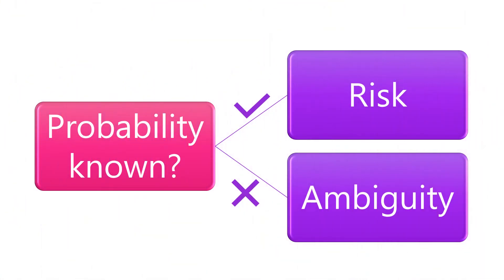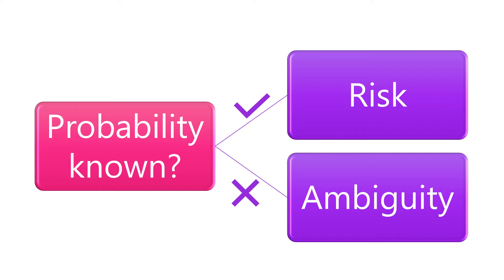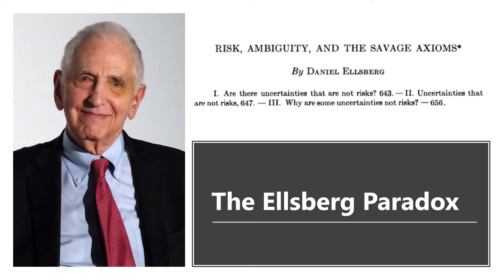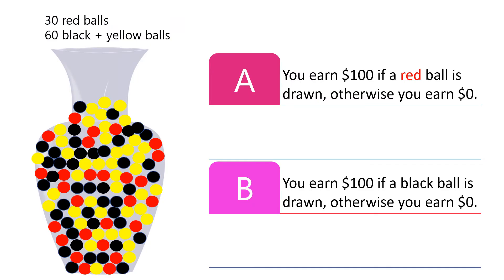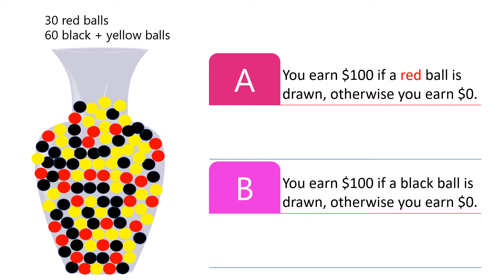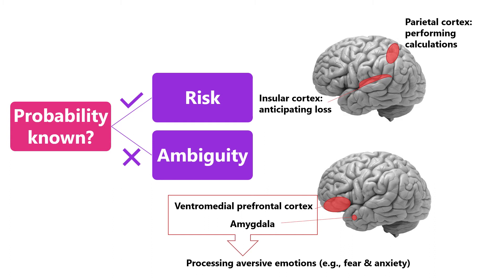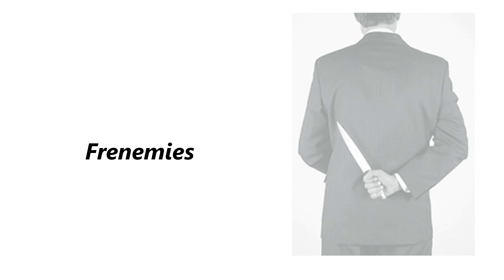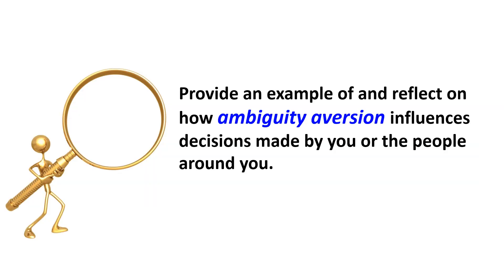Ambiguity aversion - Leader decisions from psychological perspectives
Book on leaders' decision making: Something Went Wrong: 52 Biases That Undermine Your Leadership Decision Making: An Annual Workbook That Reduces Your Biases and Ensures You Make Wise Decisions

[Biases and Heuristics]: Ambiguity aversion refers to people’s tendency to choose an option with a known probability over an option with an unknown probability. Ambiguity means that the probability of outcomes is unknown. Risk means that the probability of outcomes is known. When you cannot assign a numerical probability to an outcome, you tend to avoid that option.
Better the devil you know than the devil you don’t. A thought experiment on ambiguity aversion was known as the Ellsberg Paradox in 1961. It is often wise to make allies with enemies than frenemies. Frenemies are those who sometimes support you and sometimes undermine you. They are two-faced. Since you cannot predict when they are backbiters, you are averse to ambiguity. What is worse, you cannot simply avoid them in professional settings as they may be your colleagues or even boss. You have to be constantly on guard. Your stress level is higher when you deal with frenemies than enemies. Does the expectation of justifying your decision amplify your ambiguity aversion?

Have a question about ambiguity aversion or want to share your stories? Post in comments section below.